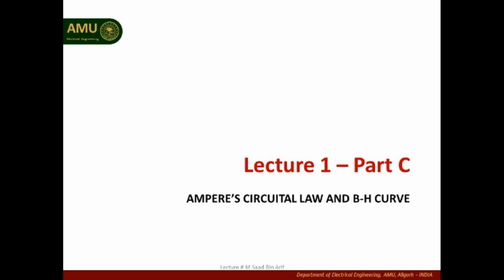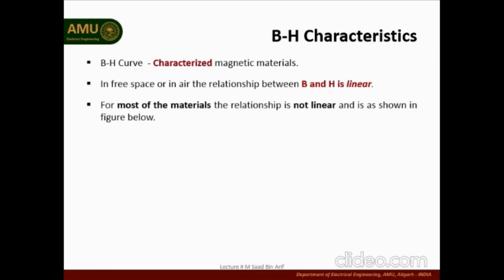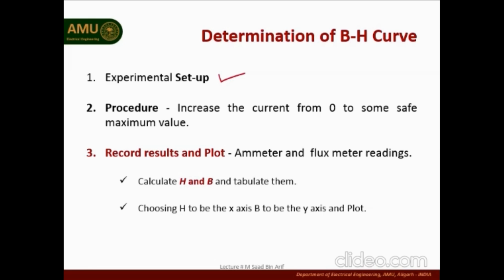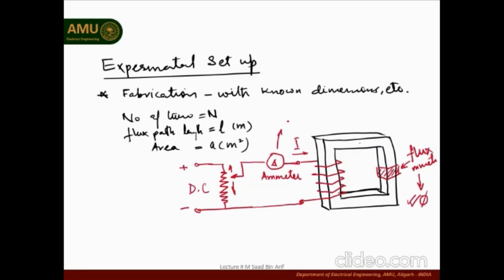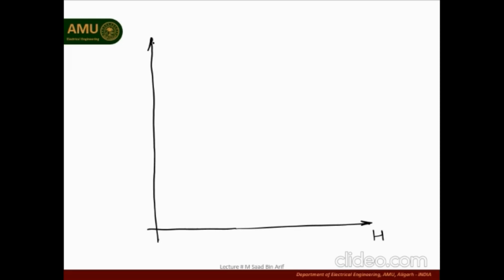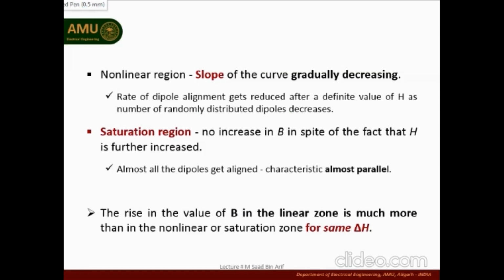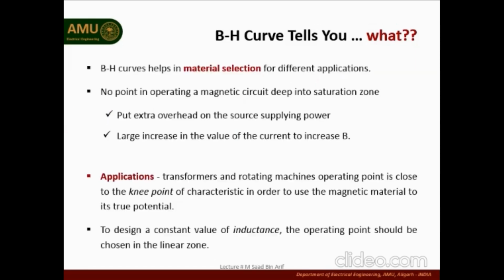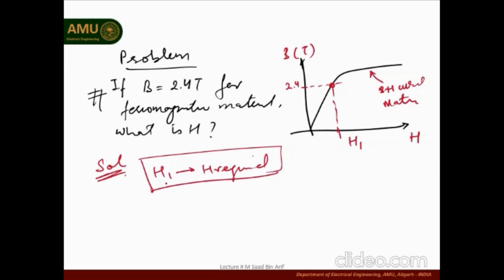Lecture 01 - Part C : Ampere's Law and B-H Curve